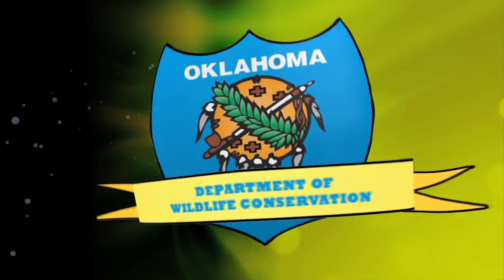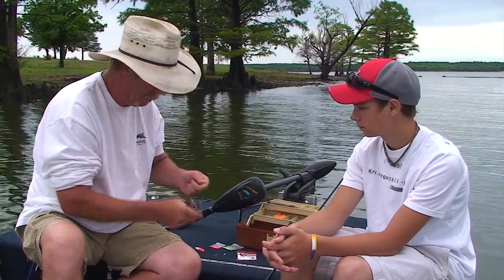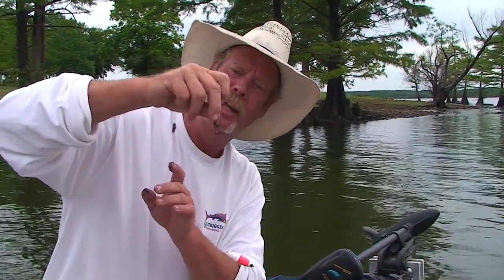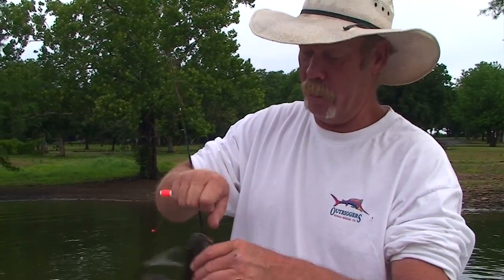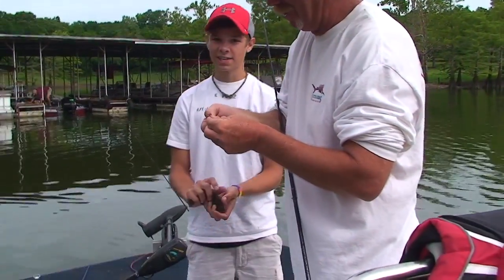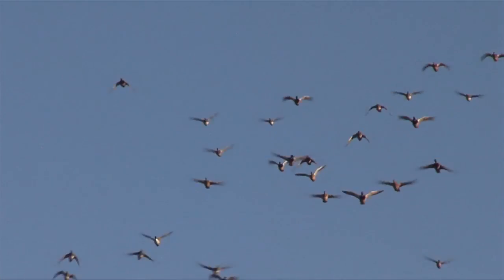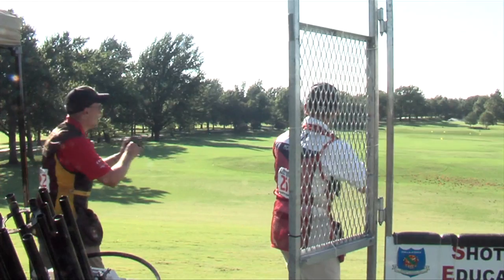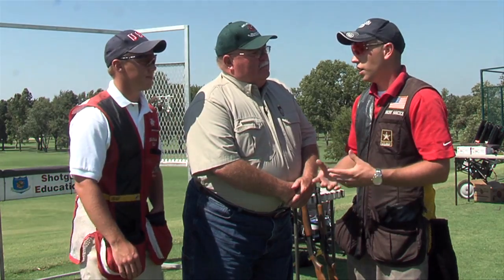Panfishing at Ft. Gibson Lake, and Oklahoma's Shotgun Education Training Program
Go panfishing at Fort Gibson Lake.  Also, learn about Oklahoma's shotgun education program and how it is helping improve Oklahoma's hunters.